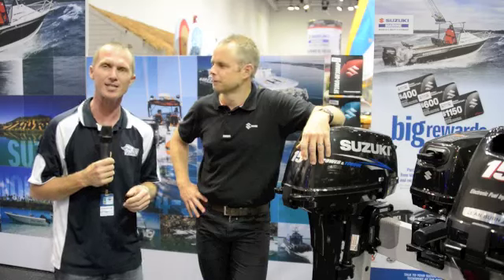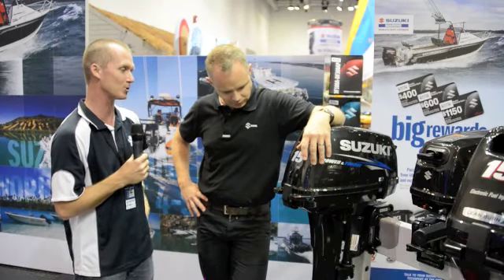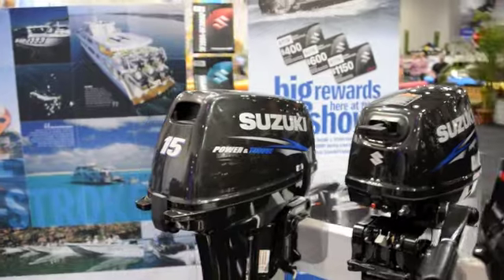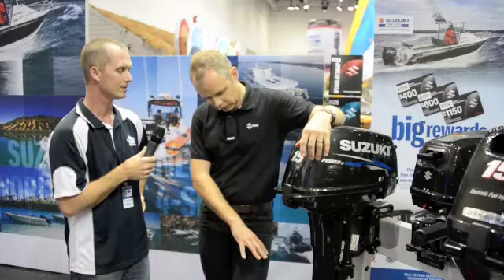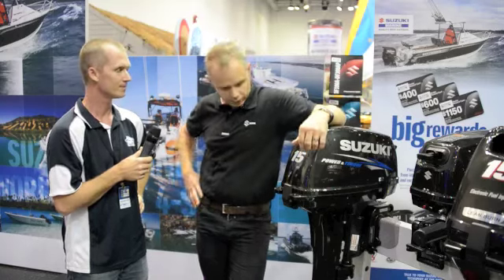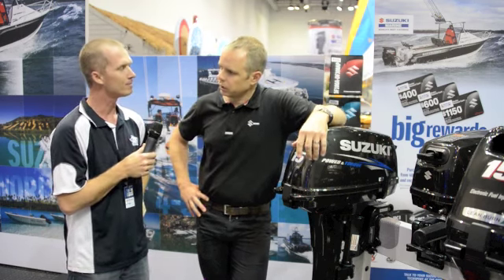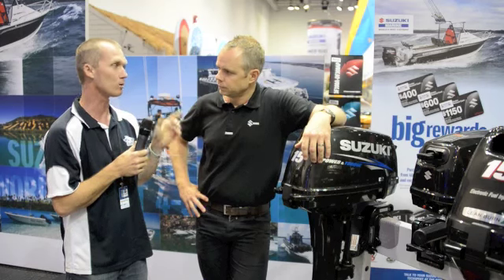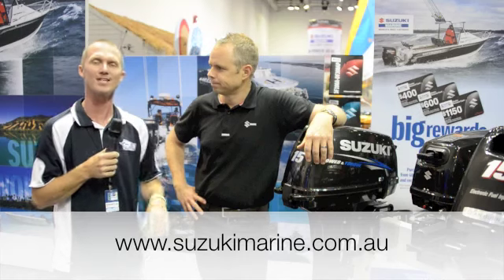Suzuki's World's Lightest 15HP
The Suzuki 15HP is the lightest in the world in its class.